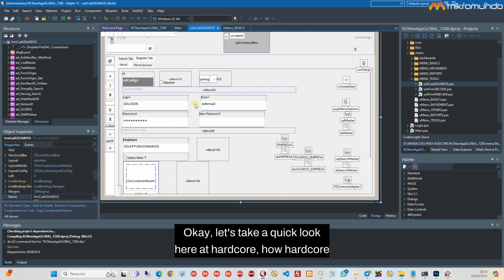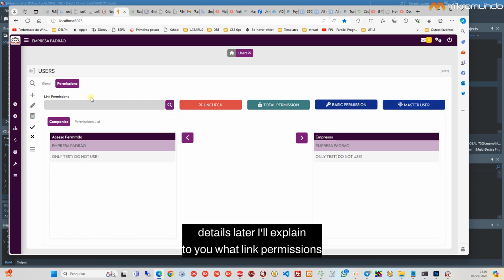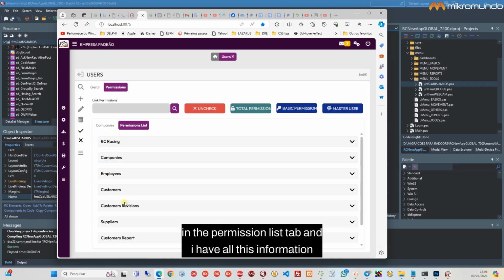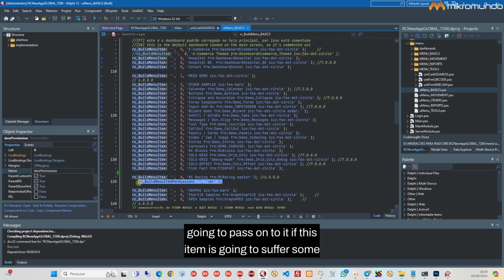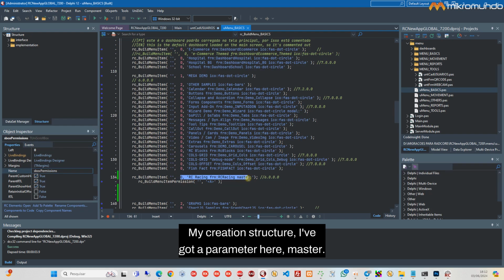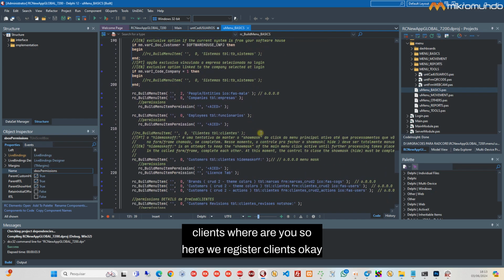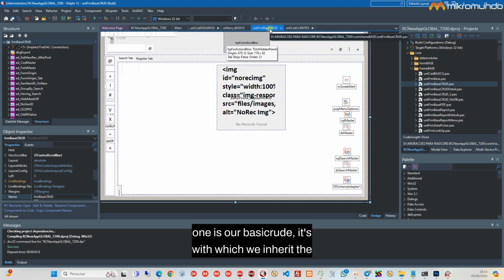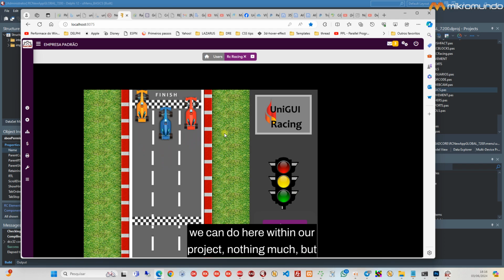022 USER CONTROL English